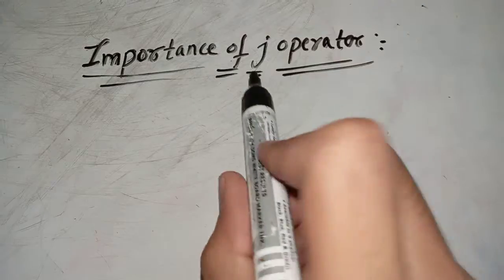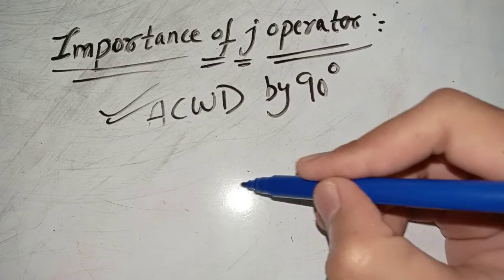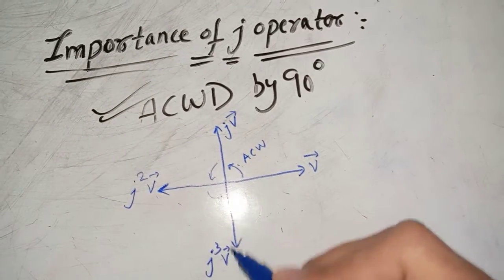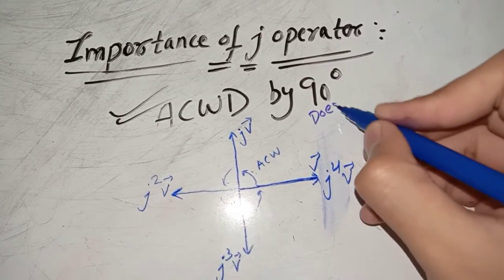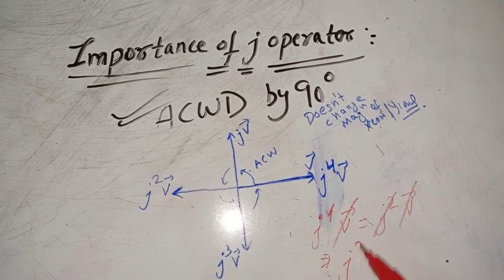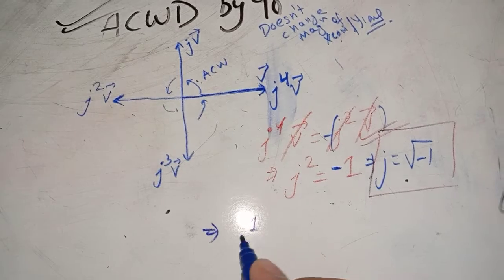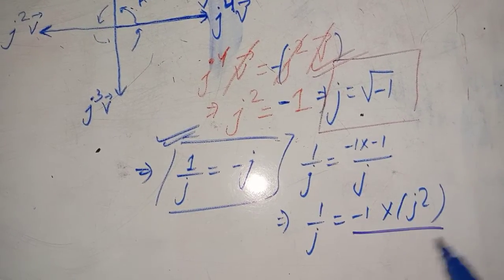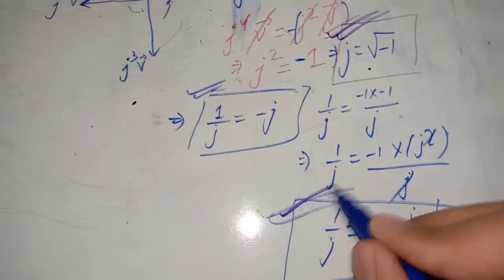What is Importance of operator j ??? | 02 🔥 Best video 🔥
Pls  L I K E   ,  C O M M E N T , S H A R E   &               S U B S C R I B E